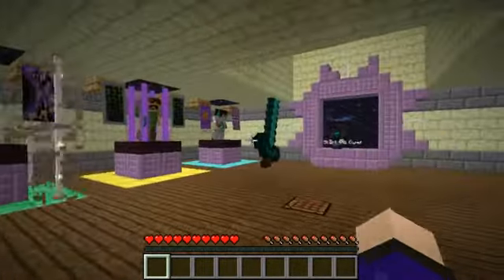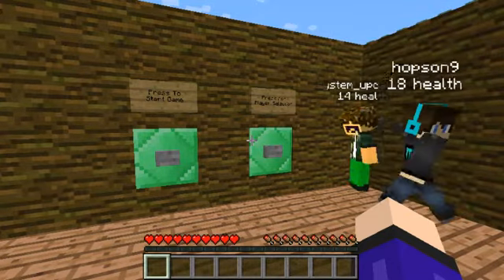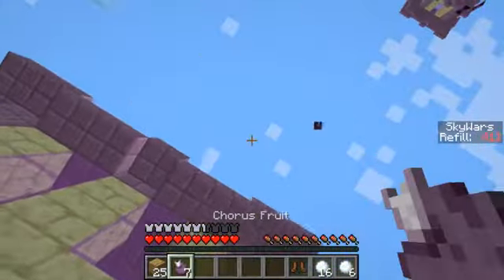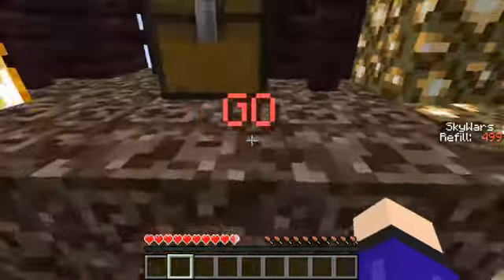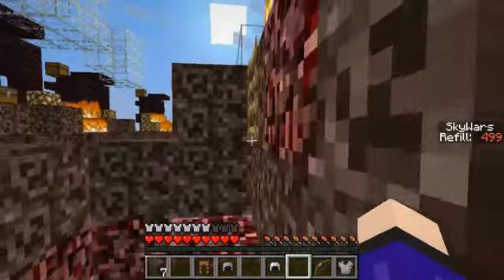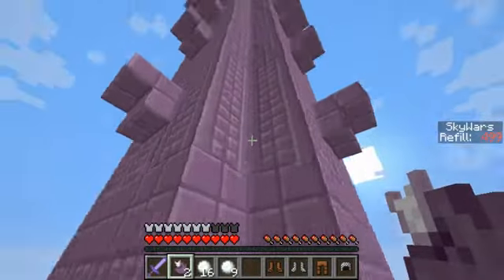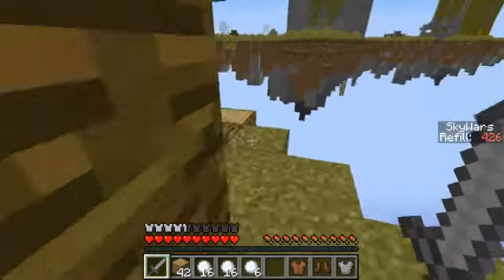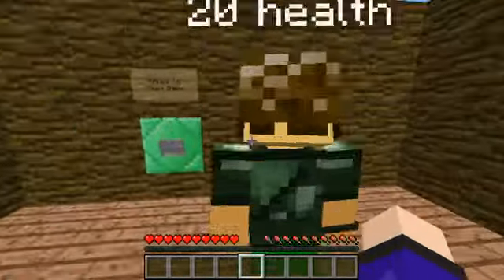On a killstreak... | Minecraft: Vanilla Skywars EP1 w/ system and hopson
this is number 1 of 3 of the things we wanna send mojang for Realms so we can get a cape! ^-^